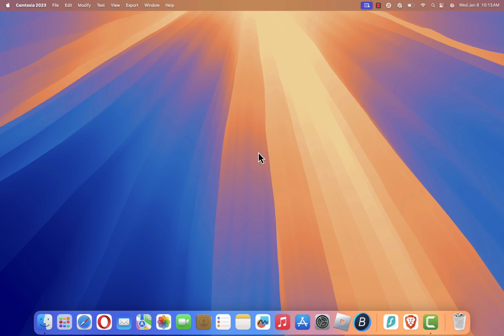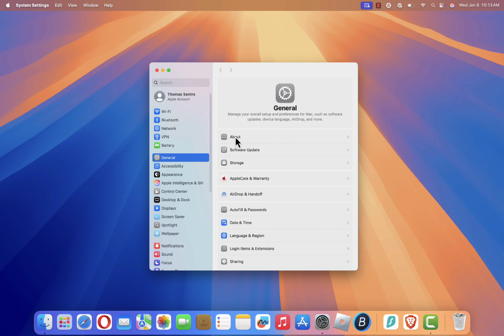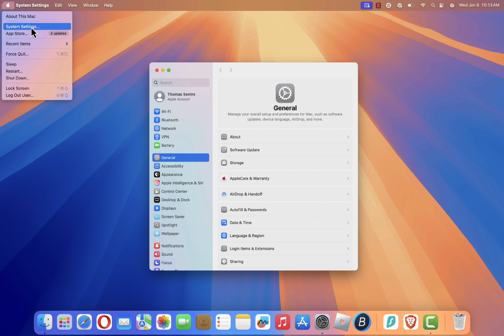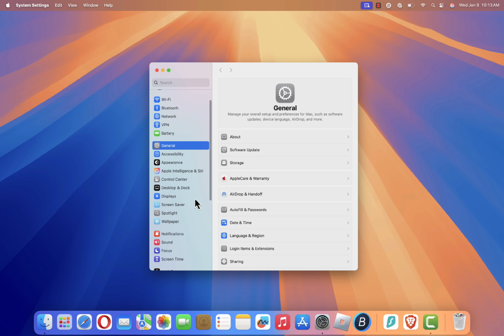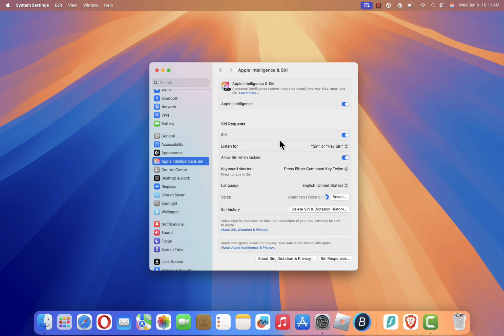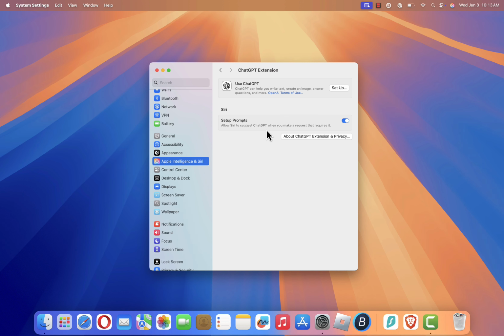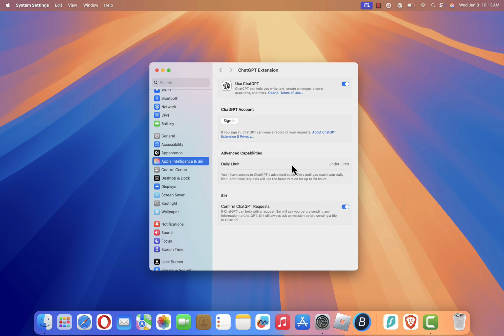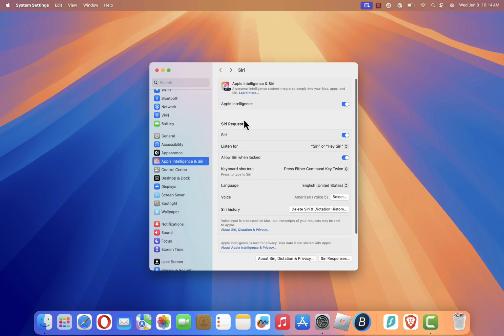How To Enable Apple Intelligence And ChatGPT on Mac Os Sequoia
In this video, I’ll show you how to enable Apple Intelligence and ChatGPT on your Mac.